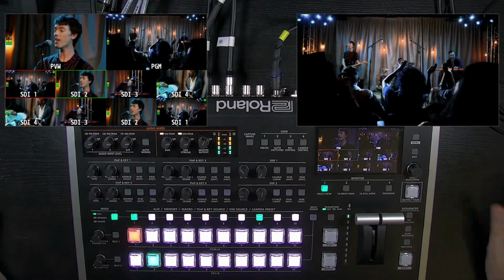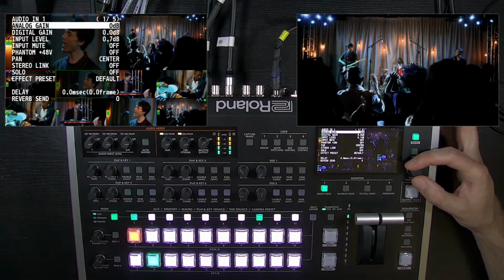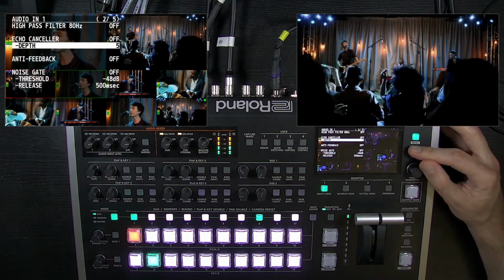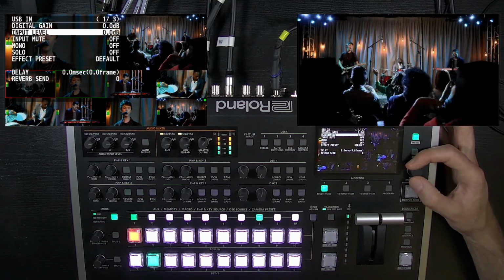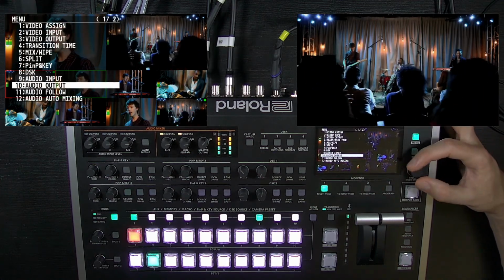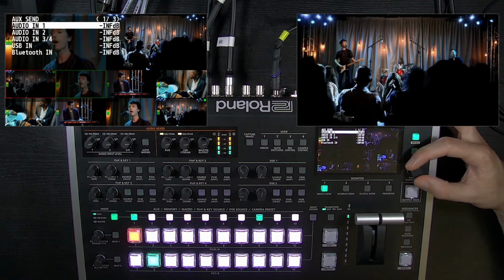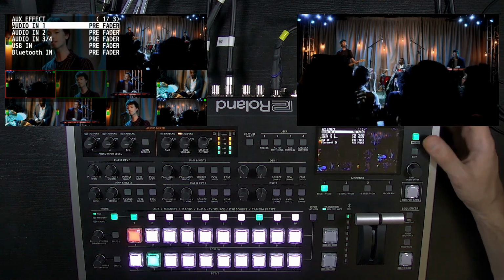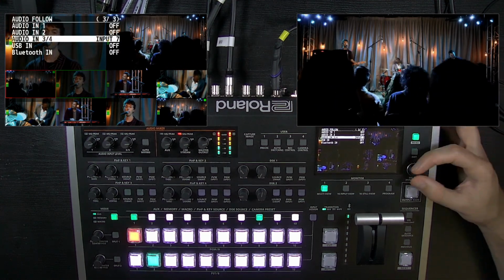Roland V-160HD Tutorial - Part 8 - Audio Operations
Welcome to this complete tutorial on the V-160HD and its features. Connect with live audiences in Full HD with comprehensive SDI and HDMI I/O and simultaneously stream to any popular web platform via USB-C. There’s also an eight-layer video effects engine, a 40-channel digital audio mixer, and integrated PTZ camera control, plus next-generation cue management and live show automation features that make tough production tasks simple. And everything’s all wrapped up in a portable design with a broadcast-style interface that’s easily handled by a single operator.